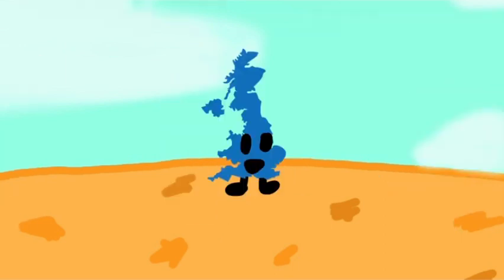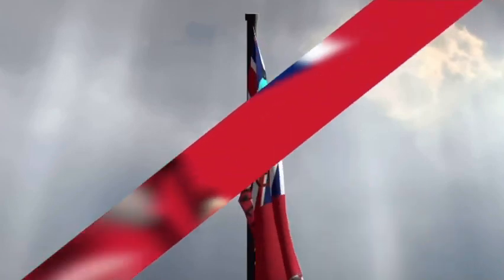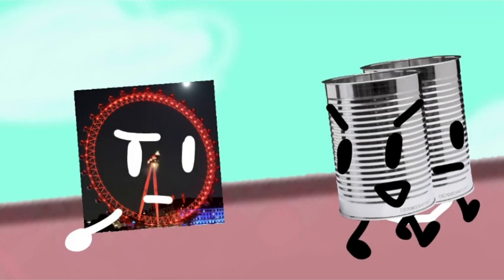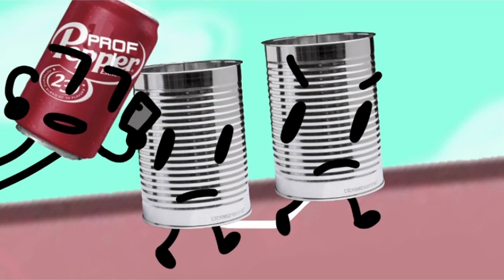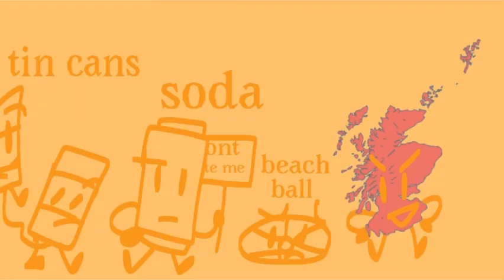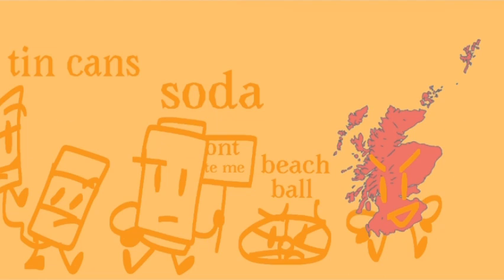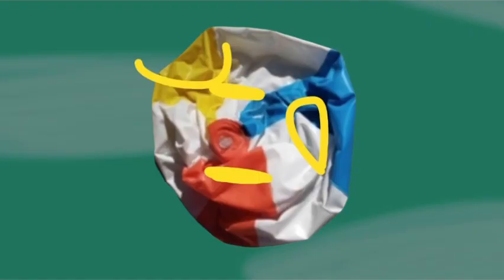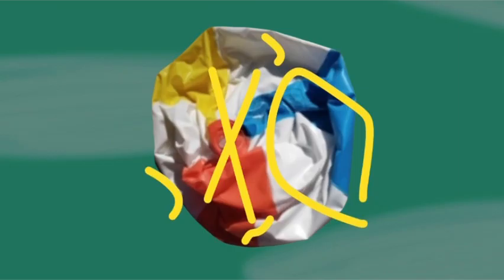BFE 2 ep1: unpresidented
First off, thanks FlipaClip contest for bringing most of you, I hope you can I enjoy the stuff I do

2nd, episodes are planned to be more funny than this one, GGG (greeny’s grand game) is a massive inspiration for this so kind like that along with, whatever s1 humor was

3rd, if you haven’t WATCH SEASON1

5th thumbnail is inspired by bfdi old thumbnails